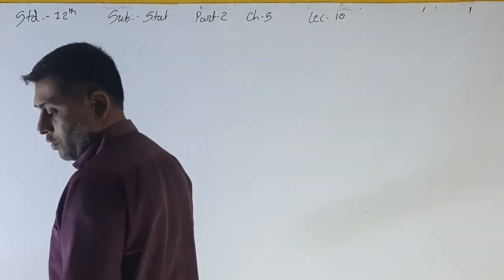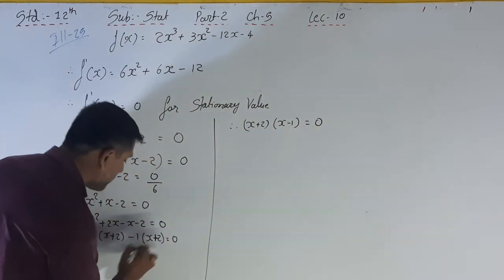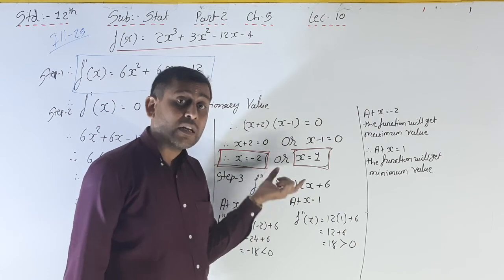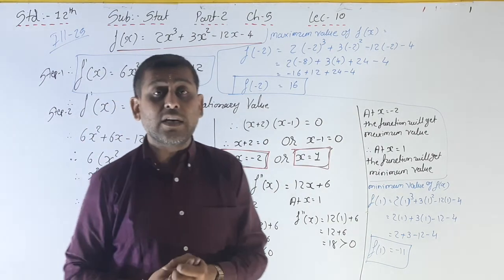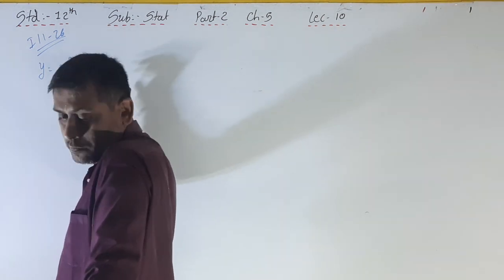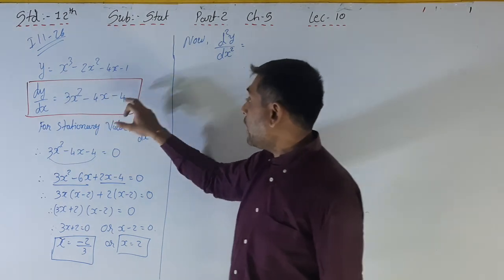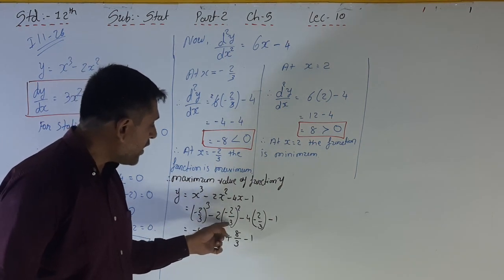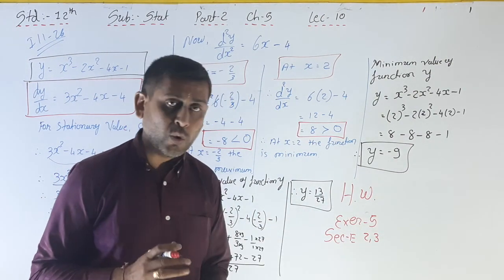STATISTICS : PART-2: CH-5 (LECTURE - 33) : BY DIPESH SIR